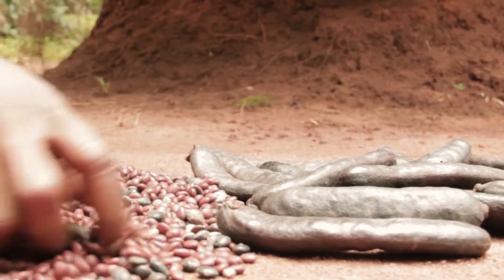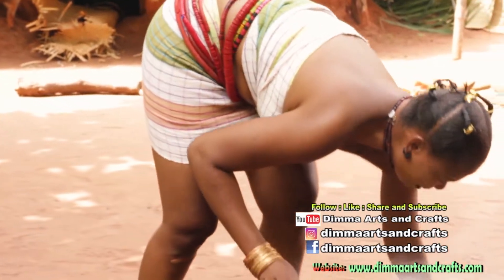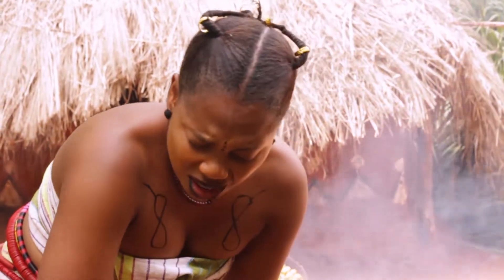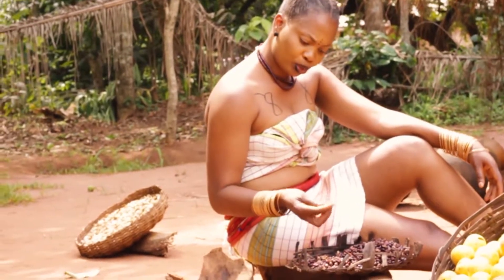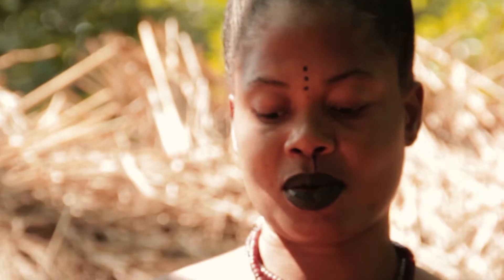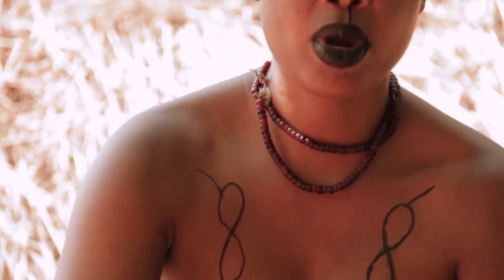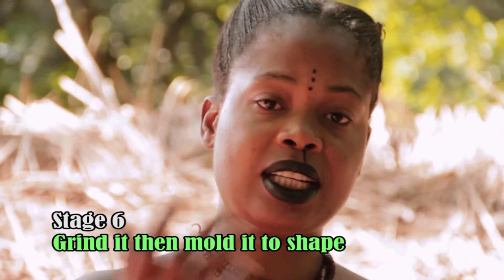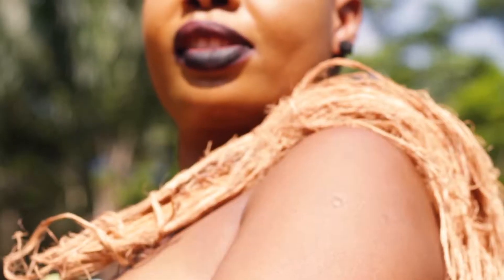Okpeye Nsukka || Dimma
In this video , Dimma Art and Crafts shows us how to make the Nsukka Okpeye . Its a spicy that is unique in every sense of it . try it , let us follow Dimma as she shows how it's made .